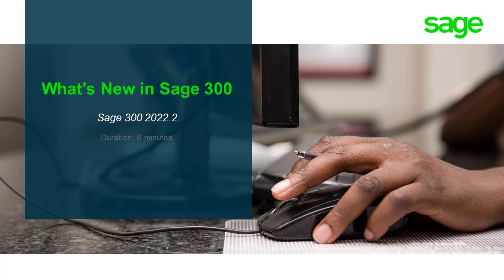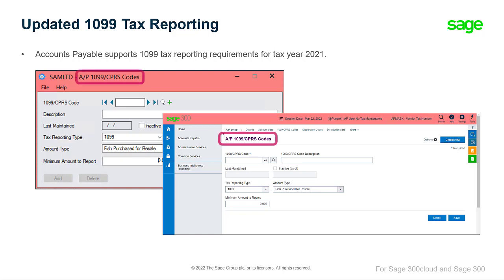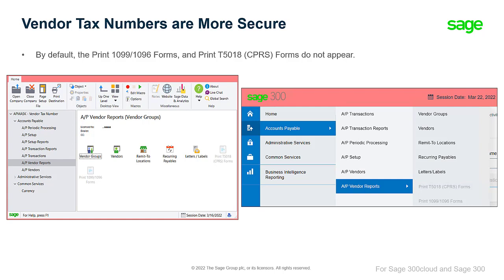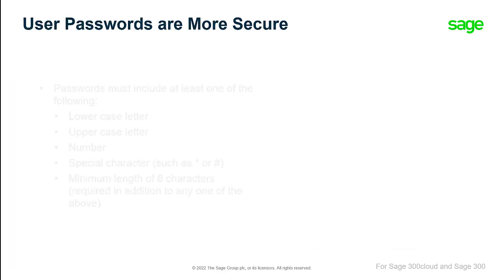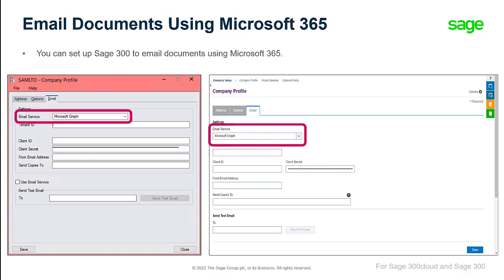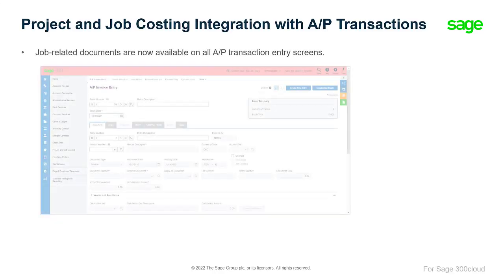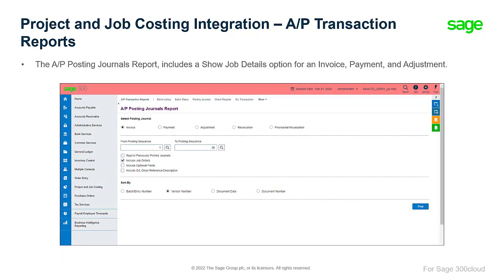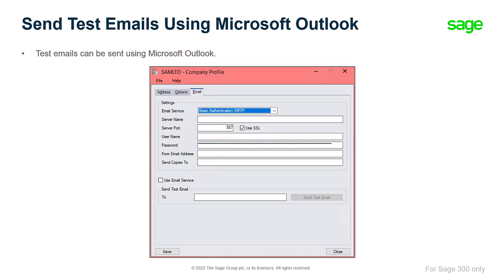Sage 300cloud - What's New in Version 2022, Product Update 2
This video will show you what's new in Sage 300 version 2022, Product Update 2